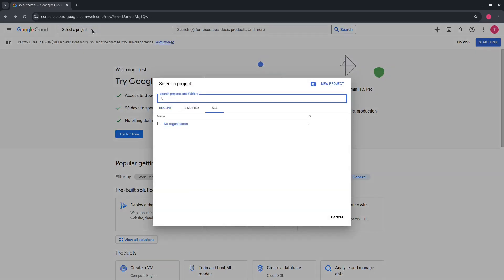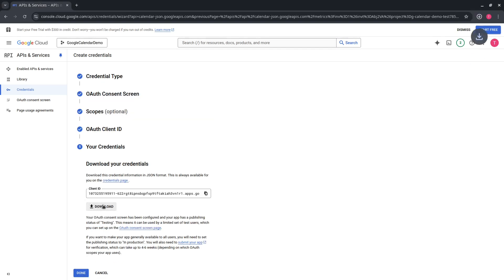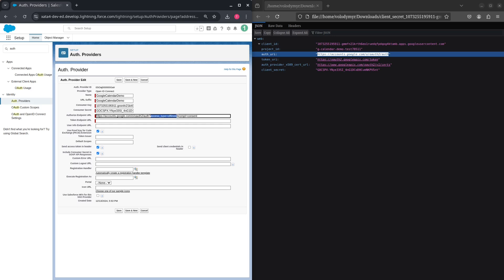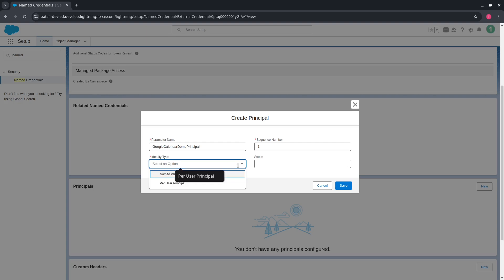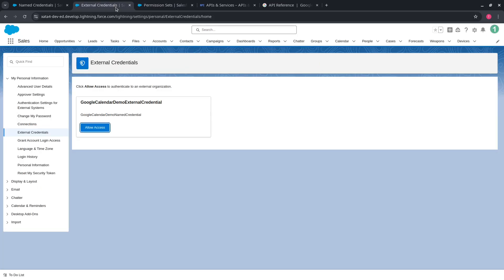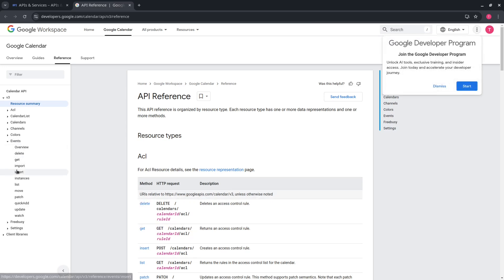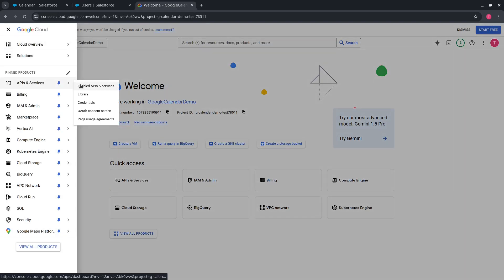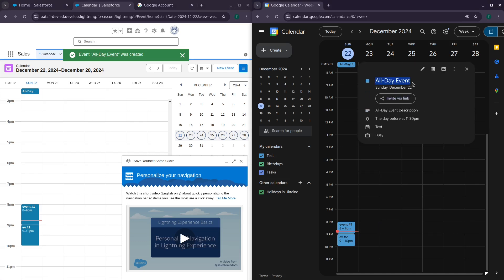Integration between Salesforce and Google Calendar API via OAuth 2 0 authorization code flow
In this tutorial I'm showing how to make call-outs from Salesforce to Google Calendar API to synchronize Salesforce Events with Google Calendar Events using OAuth 2.0 authorization code flow (aka web server flow).